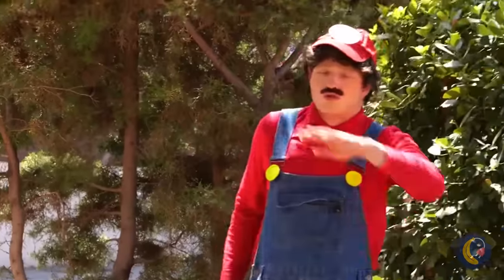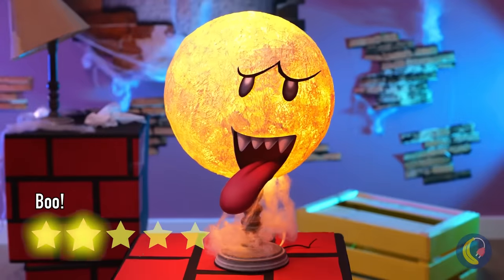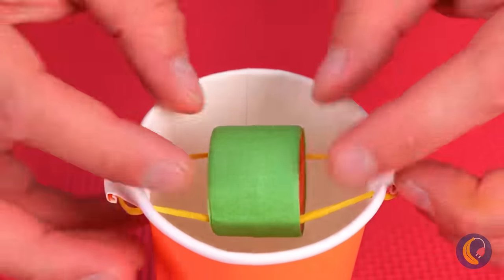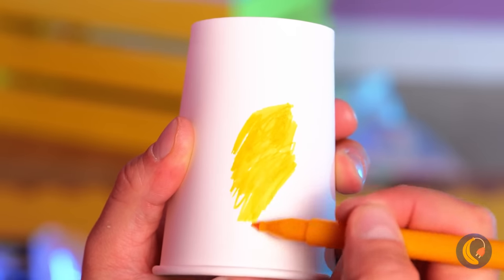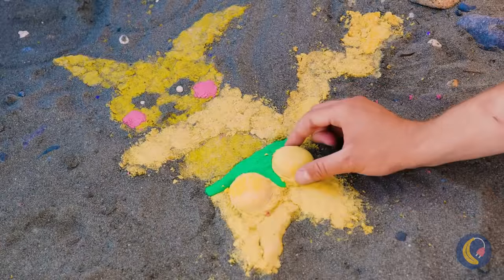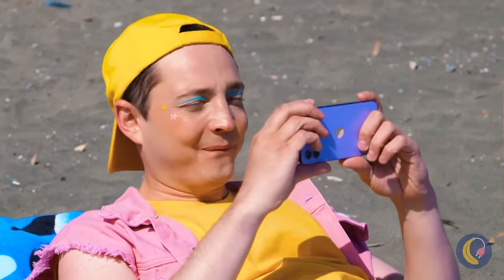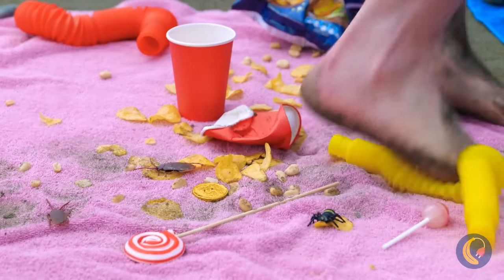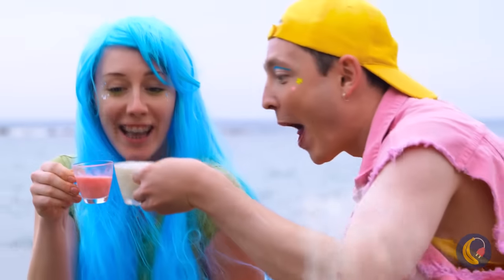Mario Makes Candy Dispenser🍭😱 *DIY FIDGETS and Gadgets For Free Out of Trash*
Super Mario is so tired of being alone!😥😢 Finally he decided to find his love❤️! And he found her🥰. It turned out to be a wonderful mermaid🧜‍♀️! But what is it😱?! The Evil Dragon did not let them be together and threw Mario😒 into a room with garbage! But Mario figured out what to do and how to get out of there. And he was able to create a lot of gadgets from garbage! What a beautiful mermaid toilet Mario made!

Timestamps:
0:20 Bath Bomb
1:02 Licorice
1:37 Tape
2:19 Toilet Paper
3:02 Gelatin
3:38 Cardboard
4:15 Plastic
5:01 Paper Plates
5:27 Paper cup
6:21 Balloon
6:36 Cardboard Box
8:23 Paper cup
9:06 Cardboard